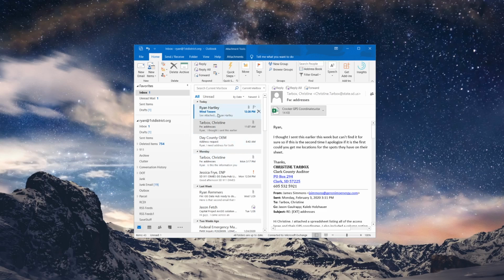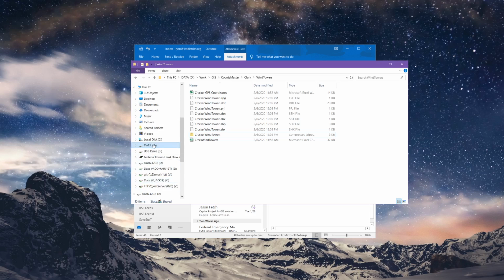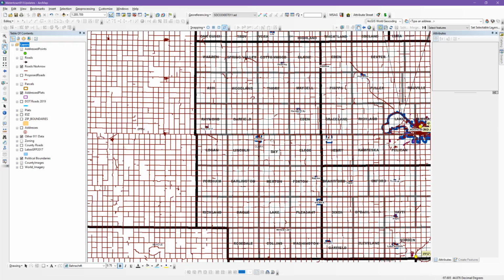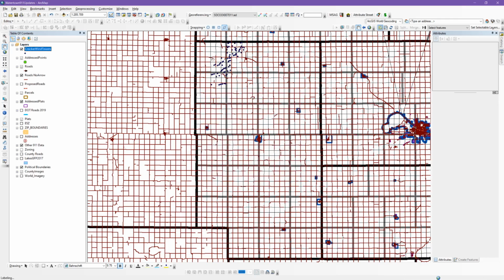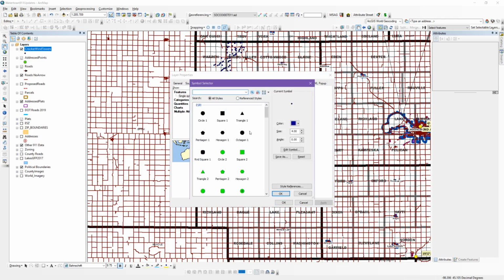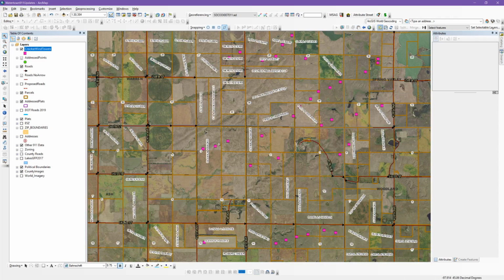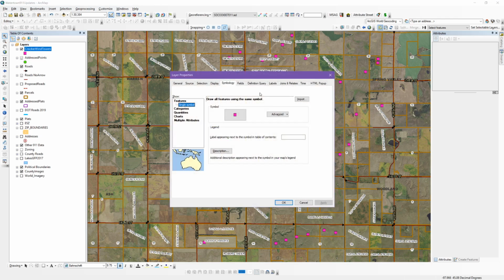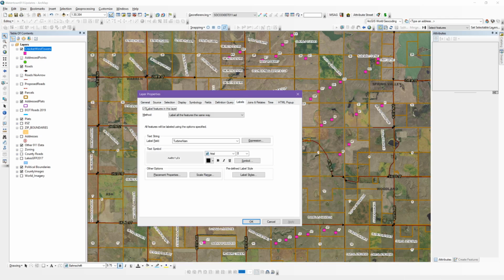Adding Shapefiles from Email Attachments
This is a quick tutorial on how to save a zipped attachment from email, unzip it, add it to your ArcGIS 10 project, and change the symbology.